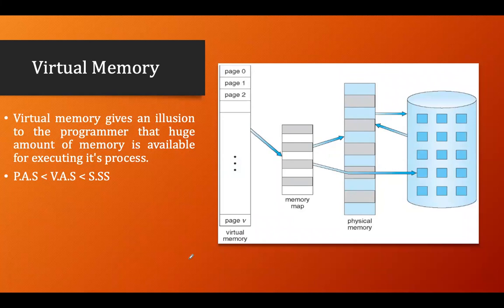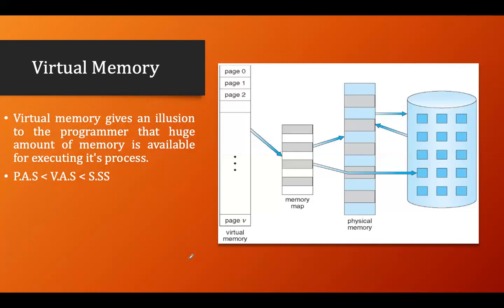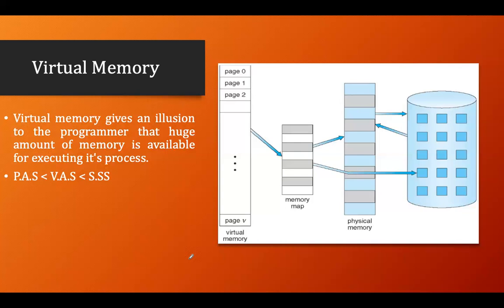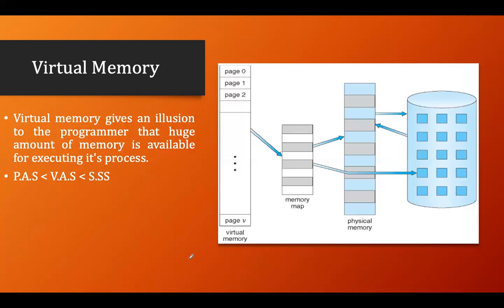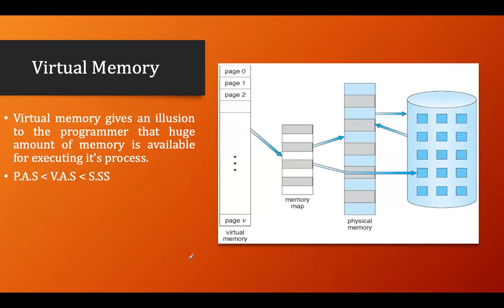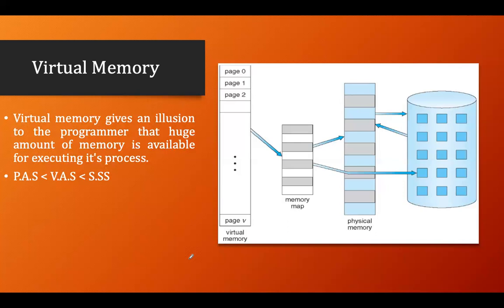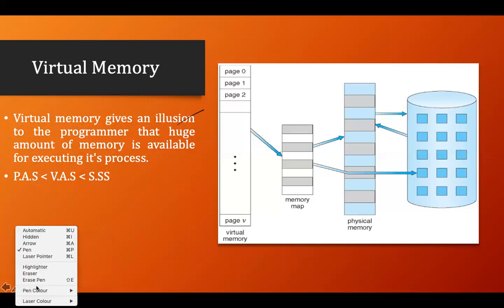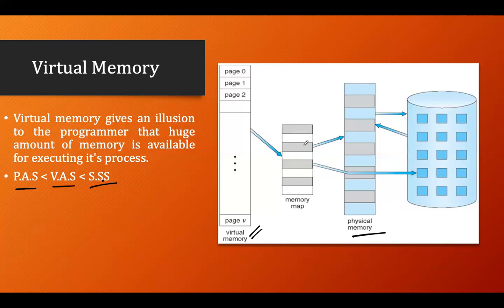Virtual Memory | Lecture - 65